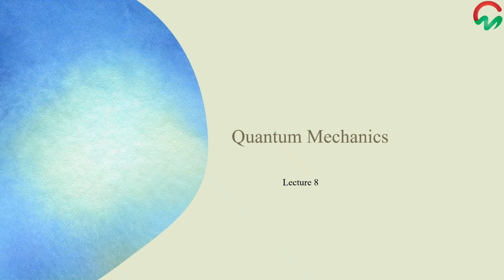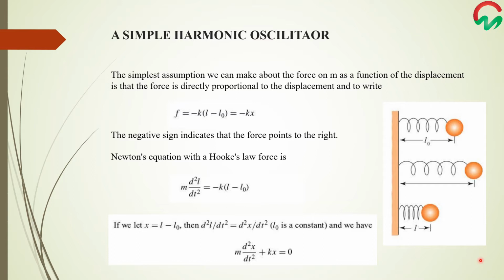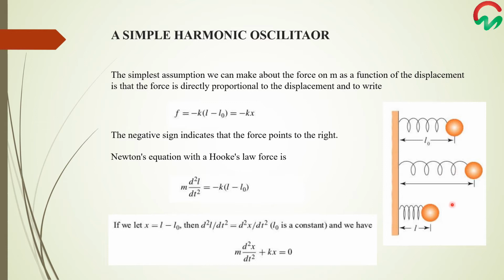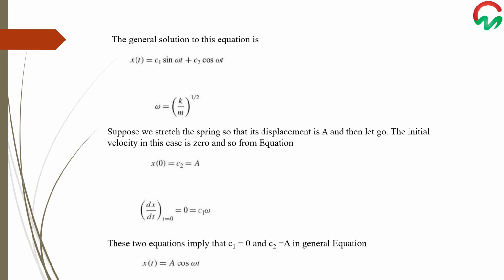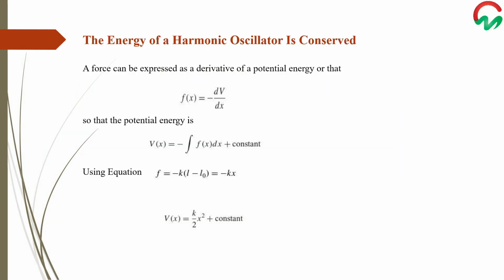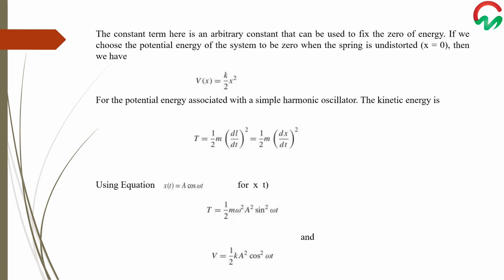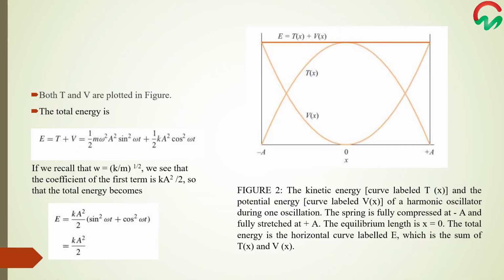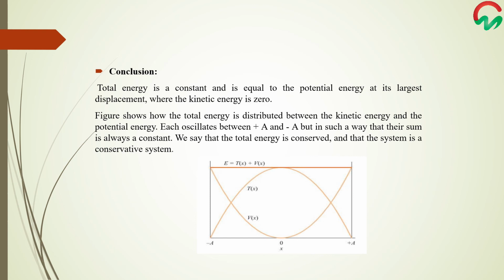Quantum Mechanics | Lecture 08 | Simple Harmonic Oscilator | Conservation of Energy of Harmonic Osci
This video lecture contains in-depth information of the following topics.

1. What is simple harmonic oscilator?
2. How conservation of energy for simple harmonic oscilator is achieved?